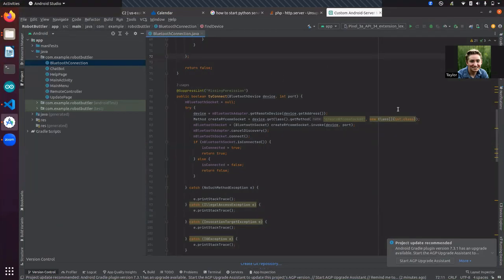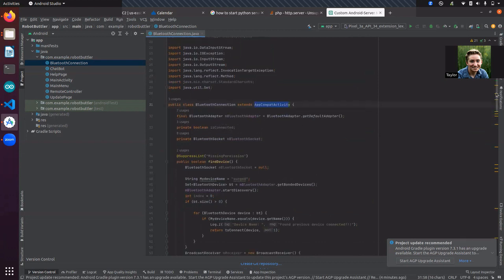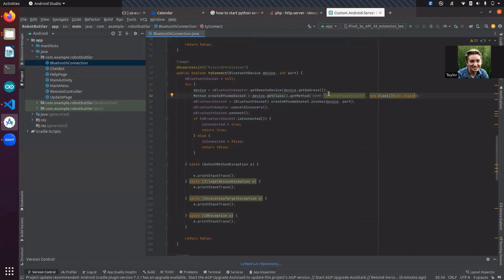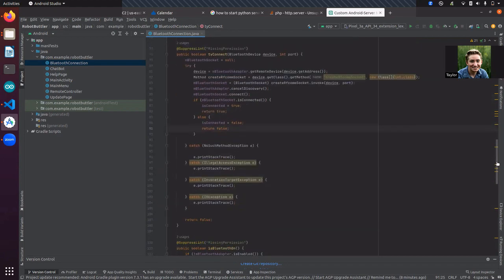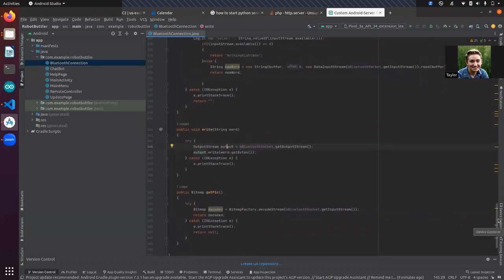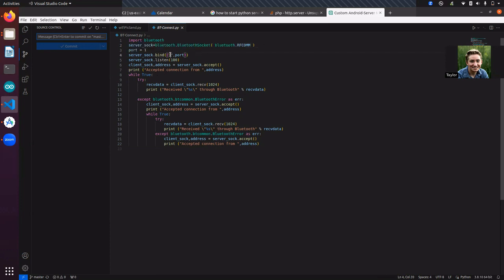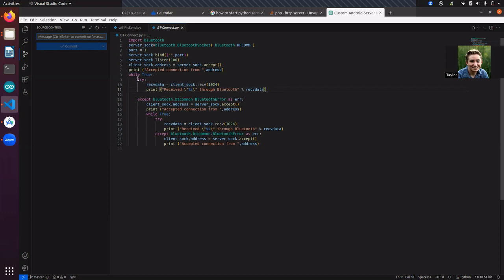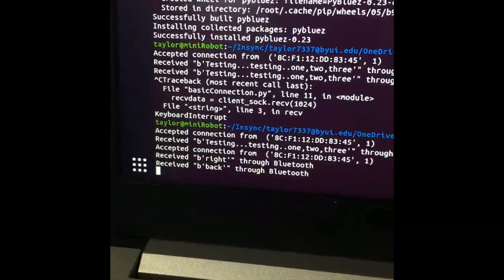Android App Demo